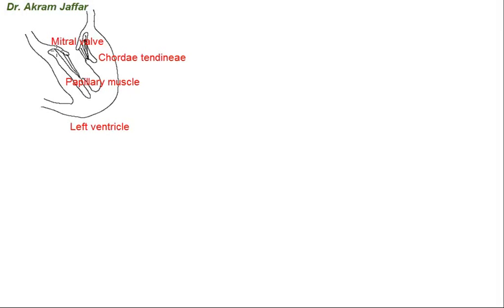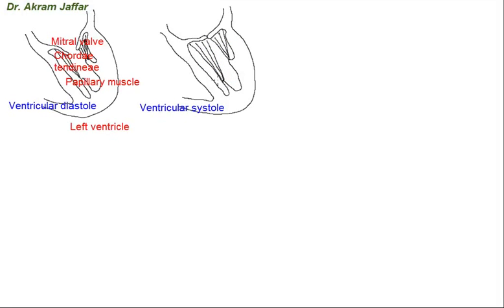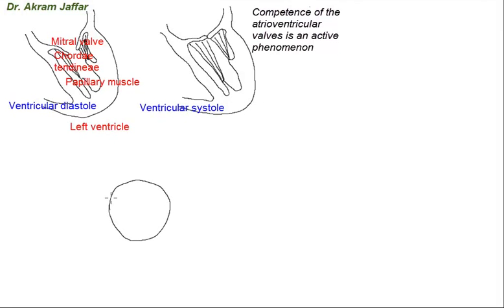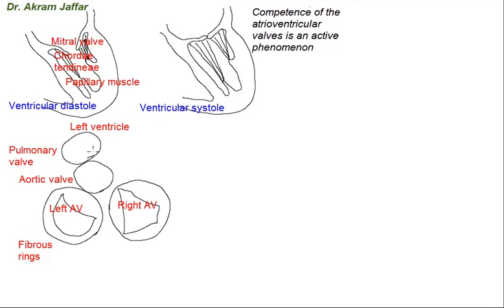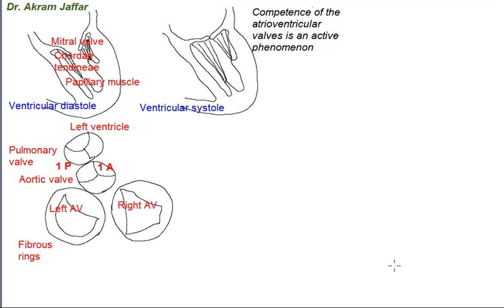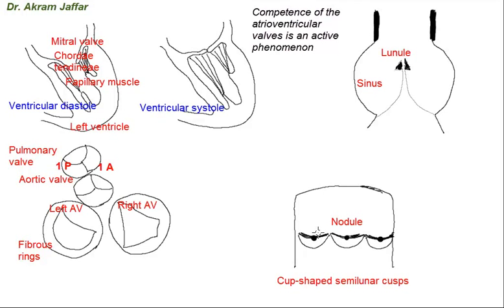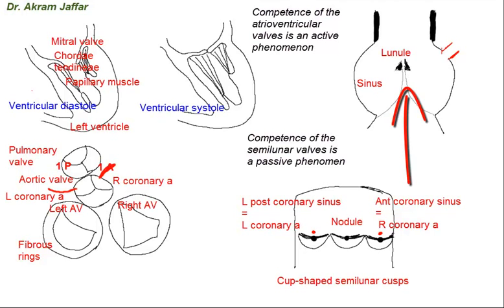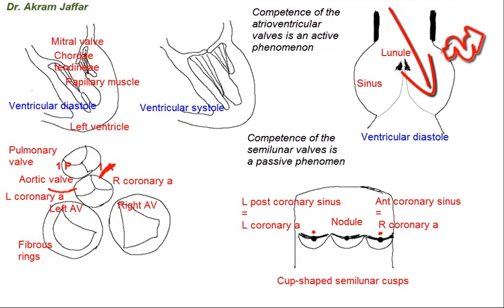Functional anatomy of heart valves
After watching this video session, it is expected that you will be able to:
Describe the structure of atrioventricular and semilunar valves
Discuss how competence of the atrioventricular valves is an active phenomenon related to the contraction of papillary muscles and tightening of chordae tendineae
Describe the structure and function of the fibrous skeleton of the heart
Discuss how competence of the semilunar valves is a passive phenomenon
Explain why the coronary arteries are nourished during ventricular diastole

Presented and edited by Dr. Akram Jaffar (PhD).